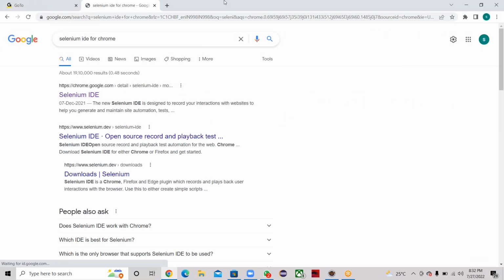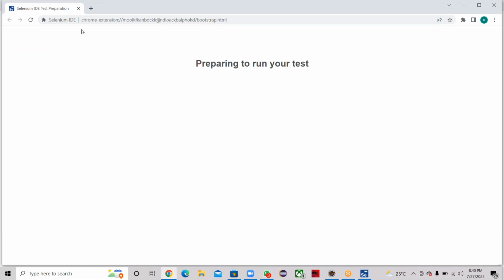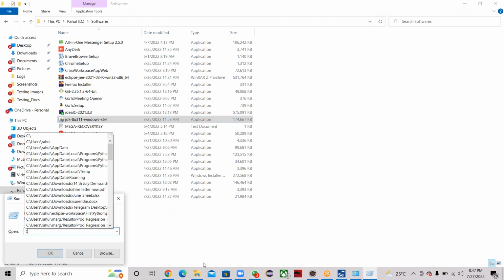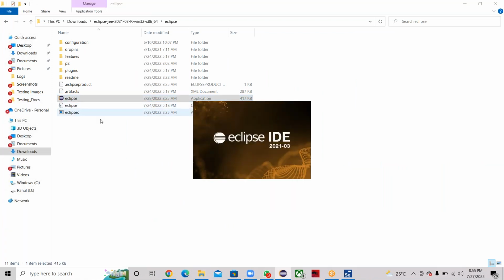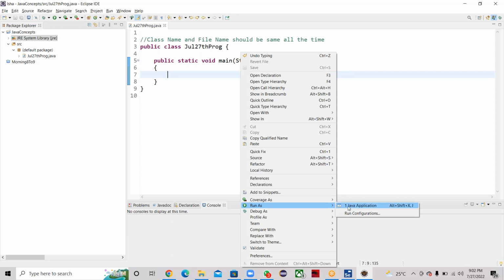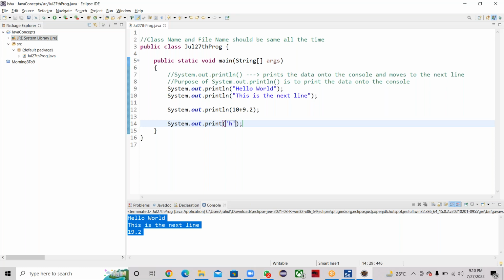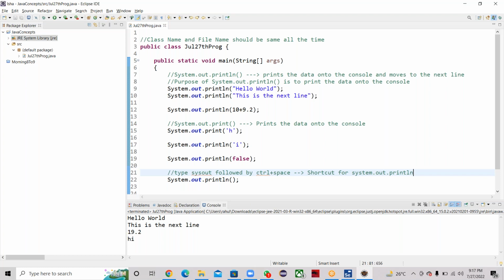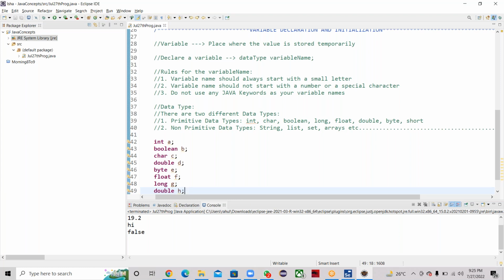Selenium with Java Day 1 Video On 27th July 2022. Call or WhatsApp us on +91-8019952427 to Enroll